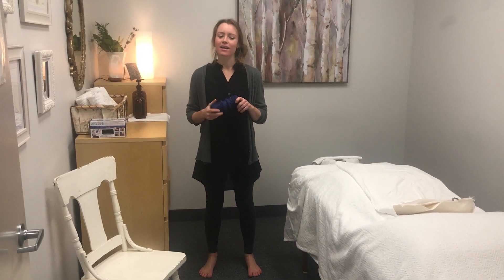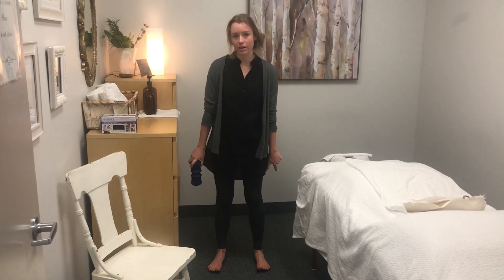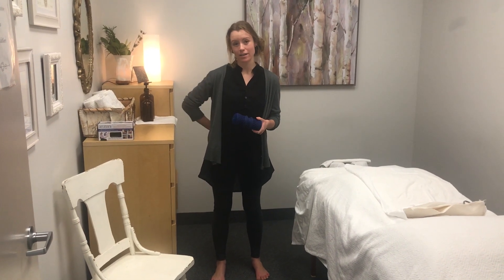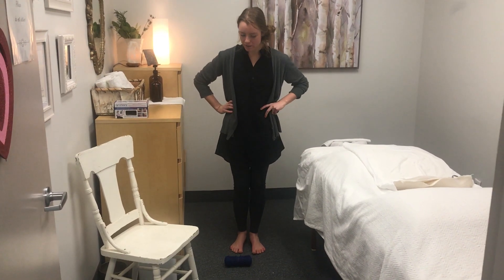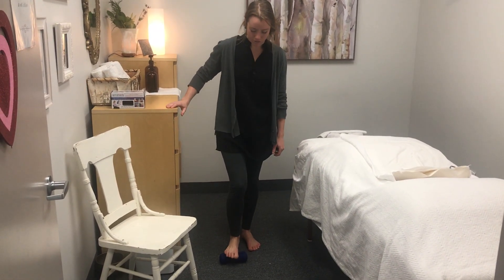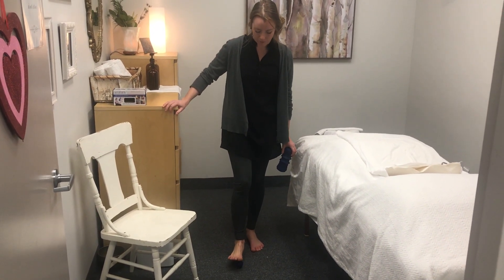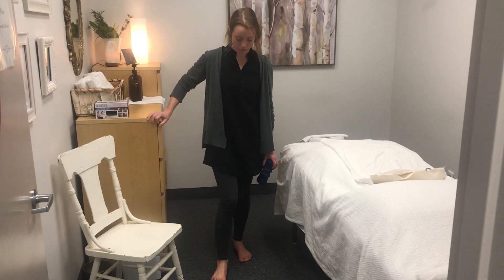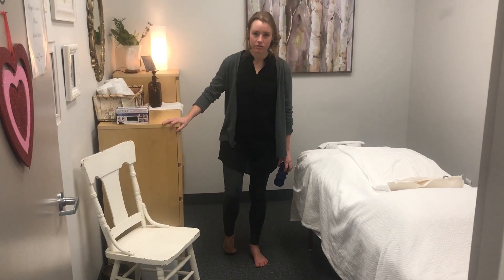Sudbury Chiropractor- Acuball Stretches for your Feet